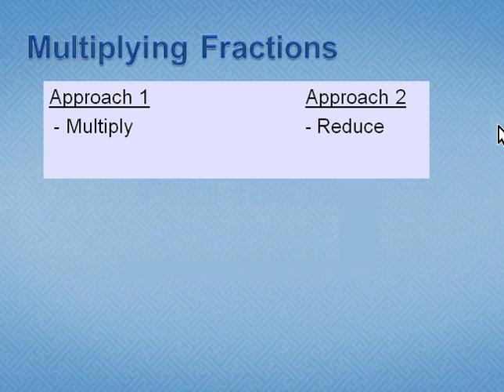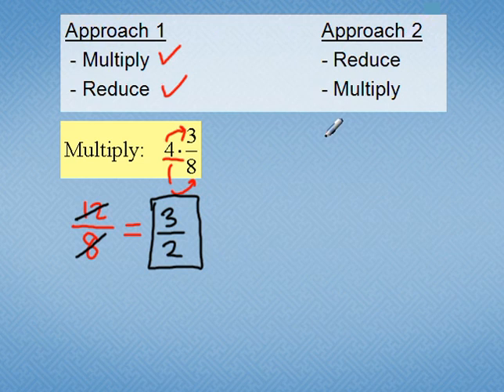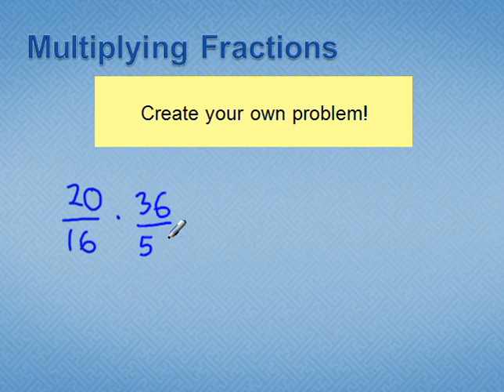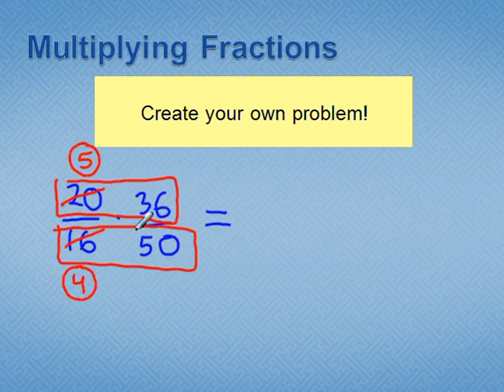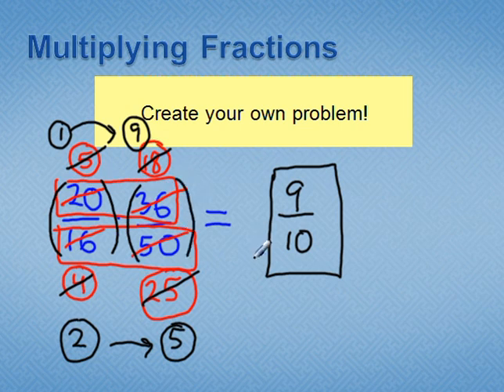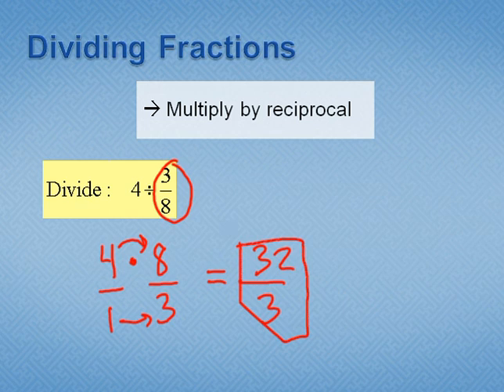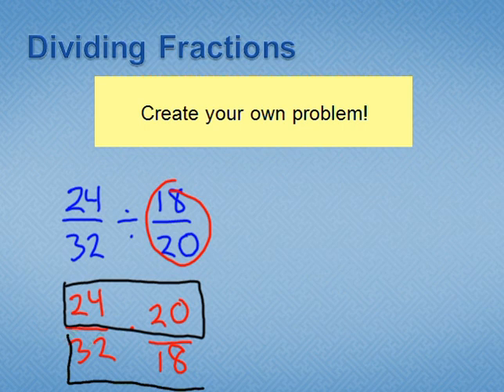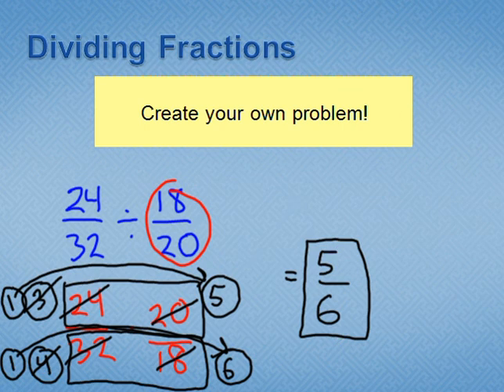Fractions Part 1 - Multiplying and Dividing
A review of how to multiply and divide fractions.